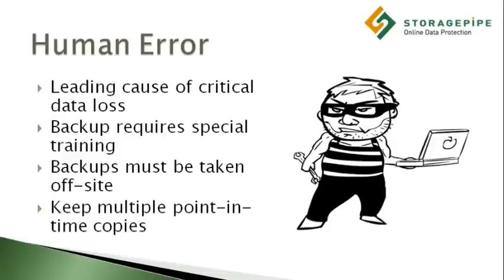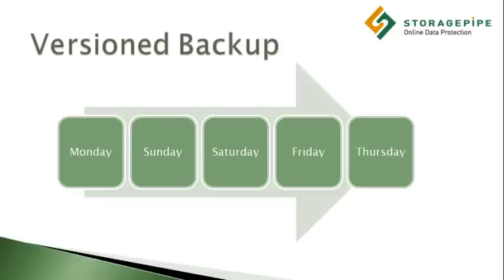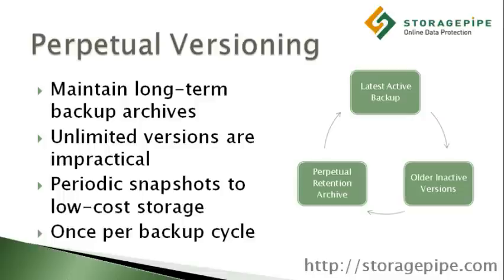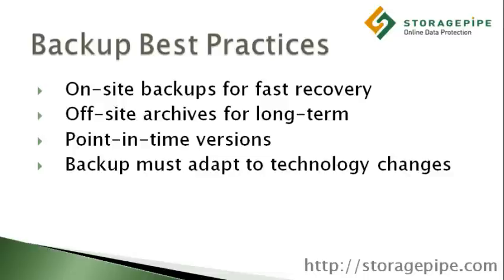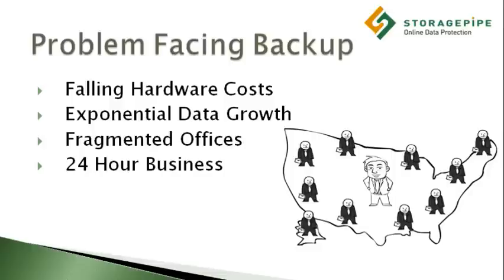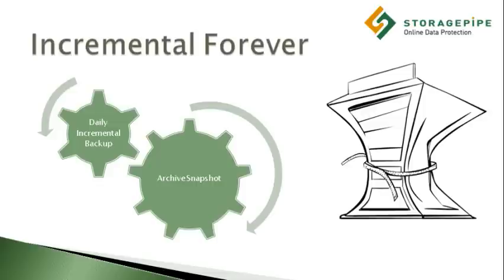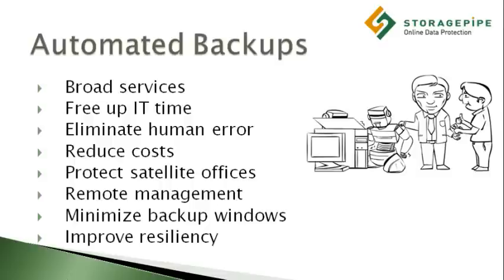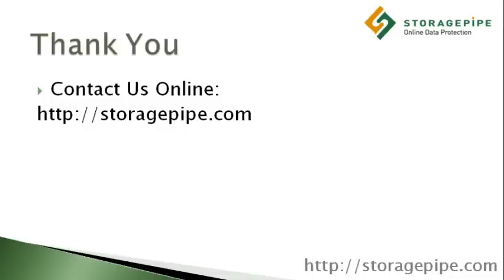Grandfather, Father, Son (GFS) vs. Progressive (Incremental Forever) Backup Paradigm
Grandfather Backup